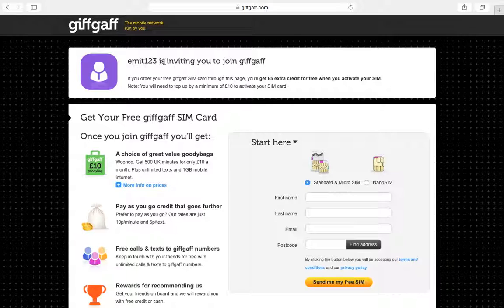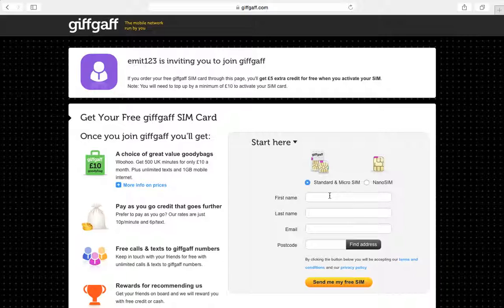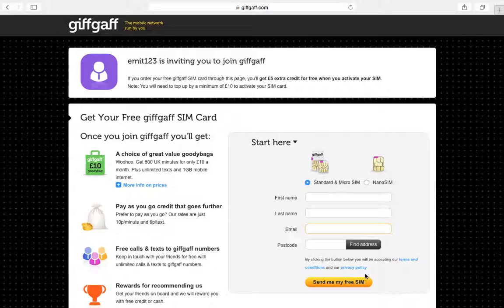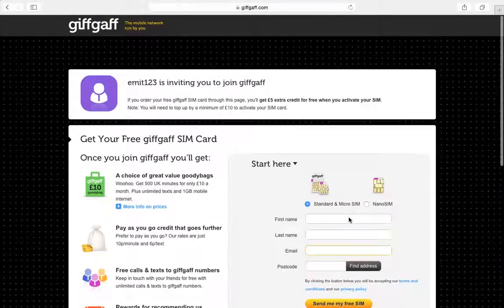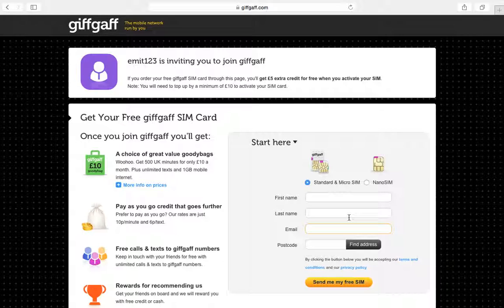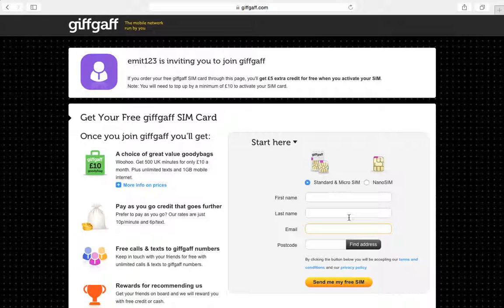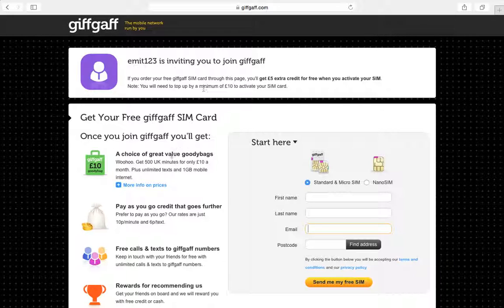free giffgaff iPhone